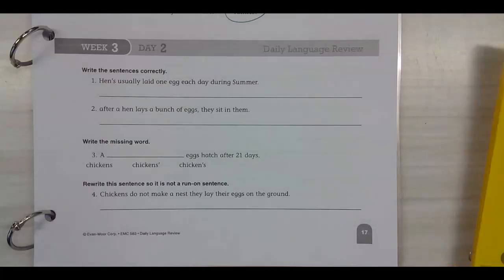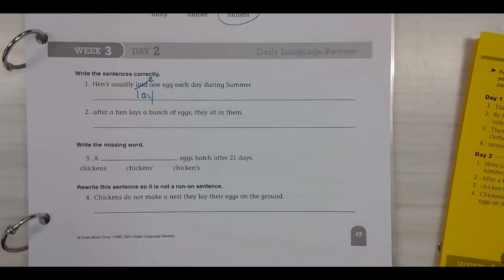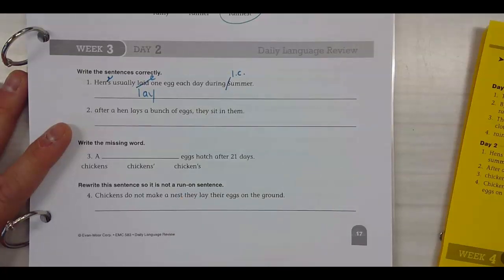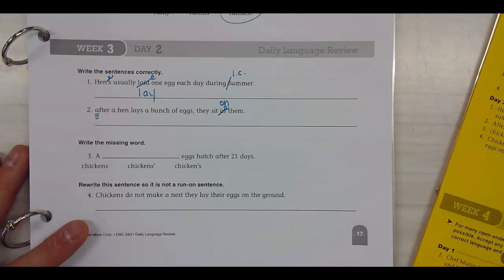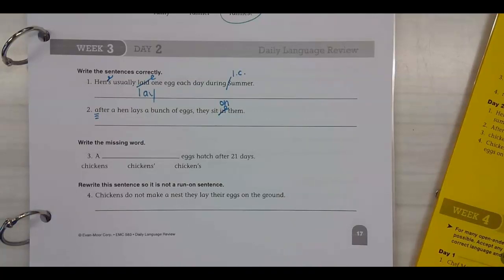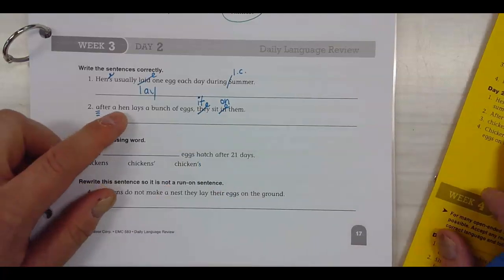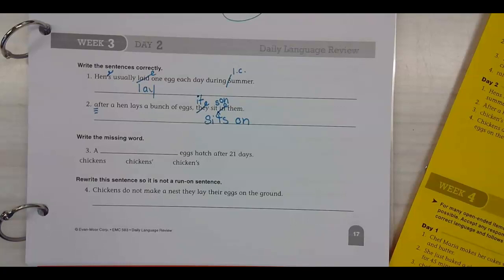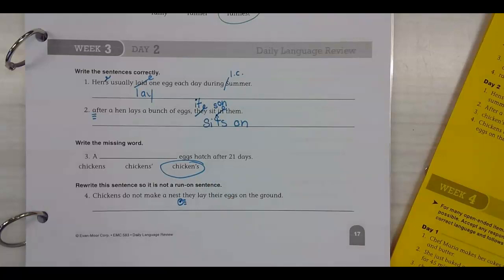Daily Language Review Week 3 Day 2